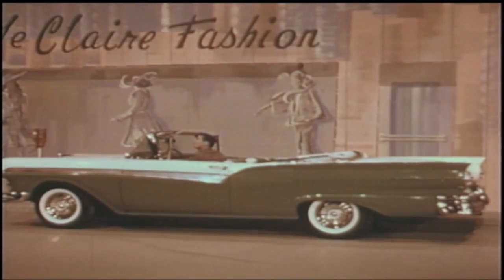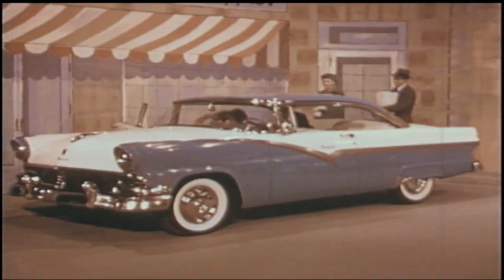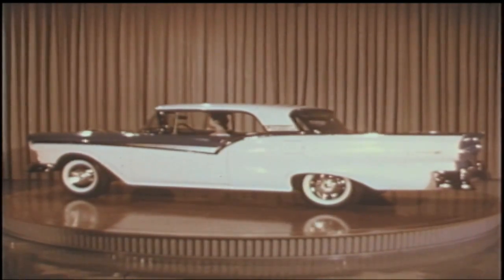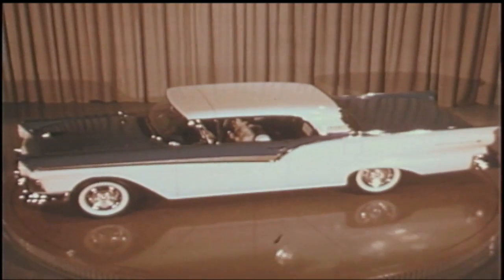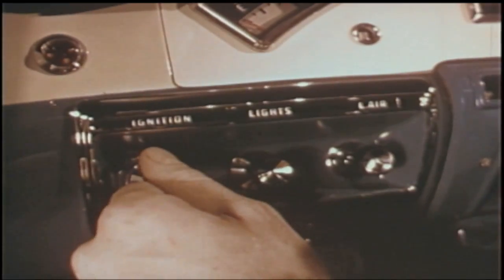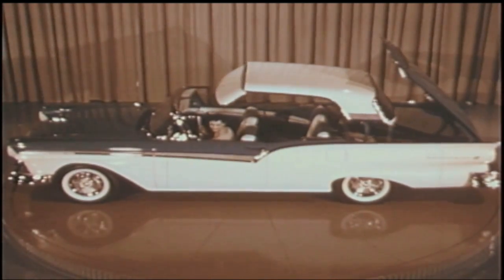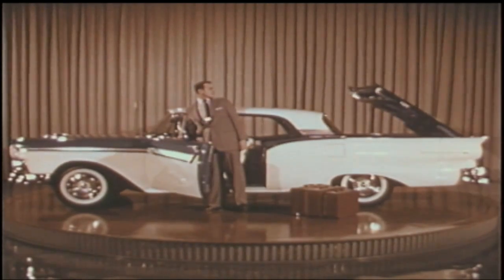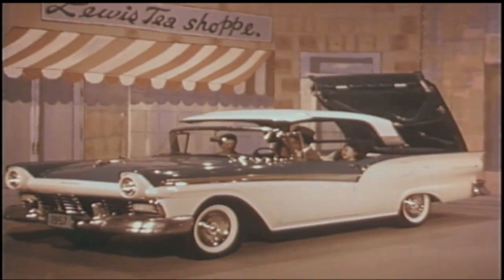FORD - 1957 Fairlane 500 Hide-Away Hardtop Car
A film short of the 1957 Ford Fairlane 500 Hide-Away Hardtop Car